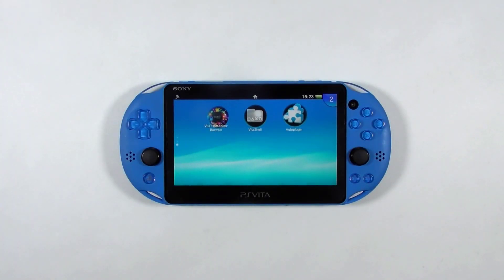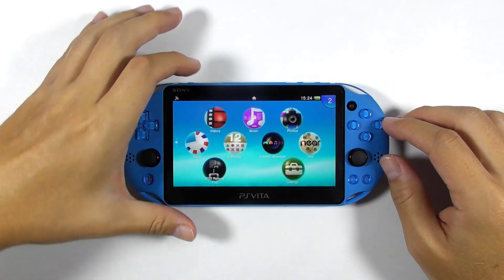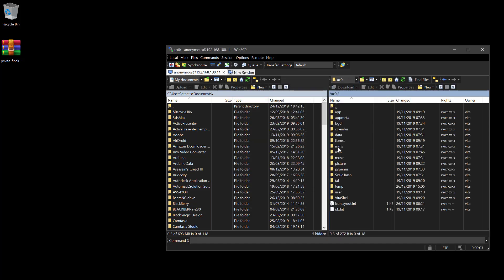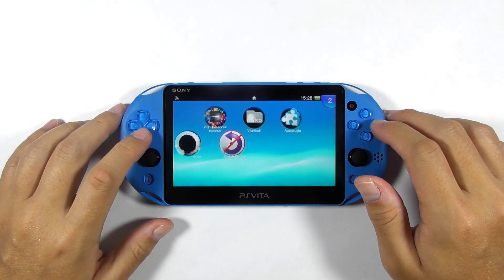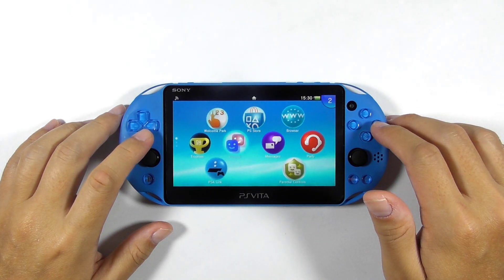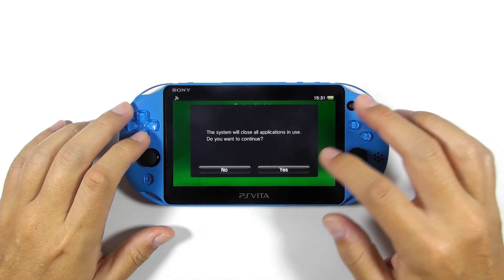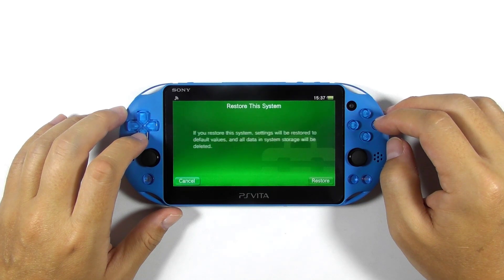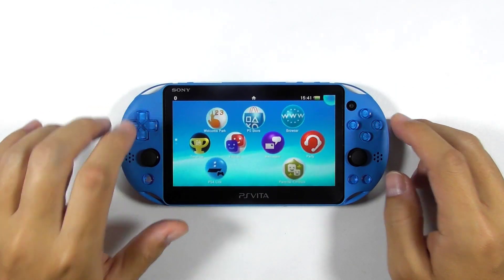Removing Henkaku Enso & Restoring the PS Vita to Factory Settings (Unjailbreak)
If you want to remove the PS Vita Henkaku Enso and restore the console into factory settings, then follow this simple guide

LINKS

MUSIC